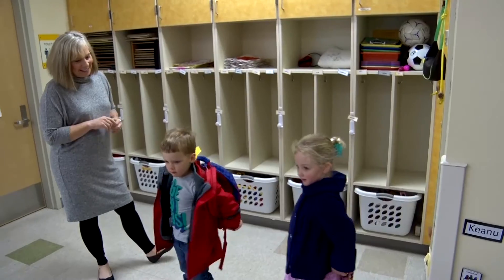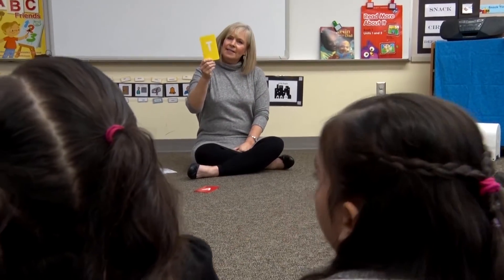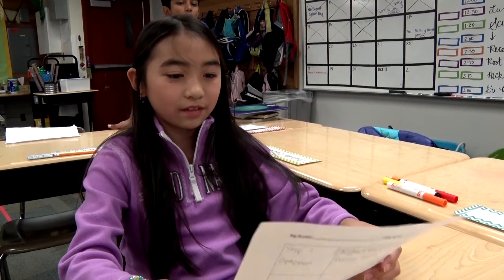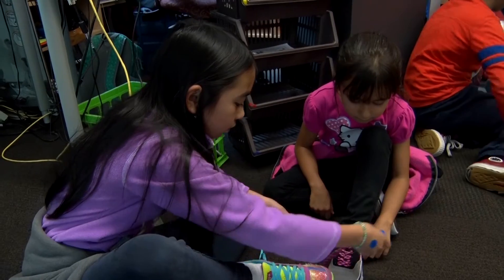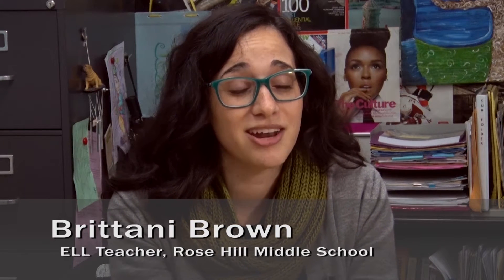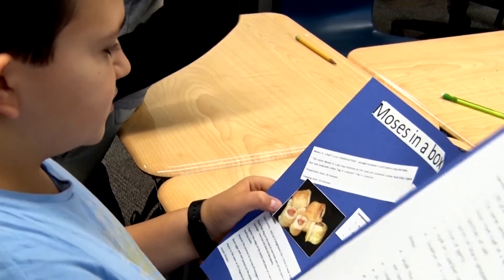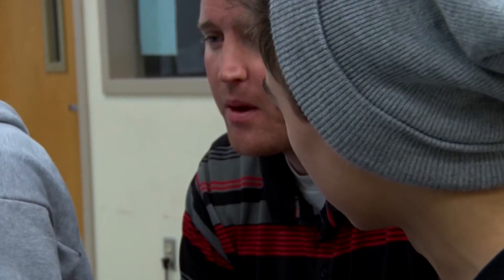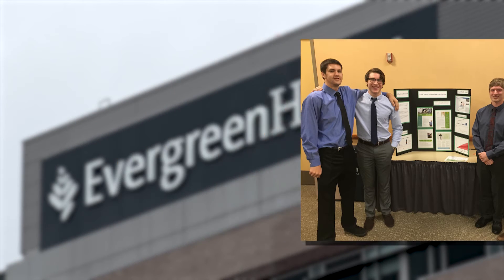Highlighting Lake Washington Schools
Programs highlighted in this video include Ready Start Pre-School,
Quest, ELL and Signature Programs